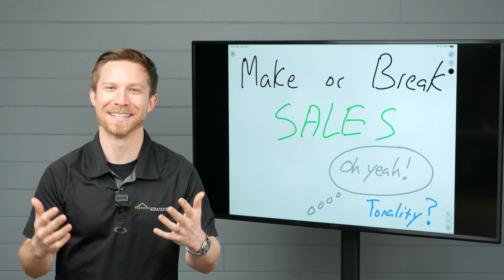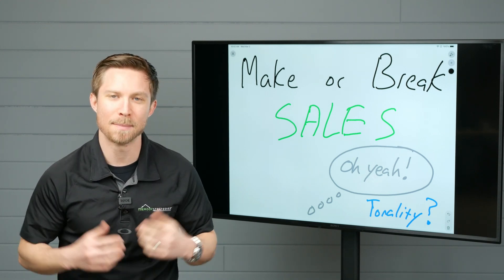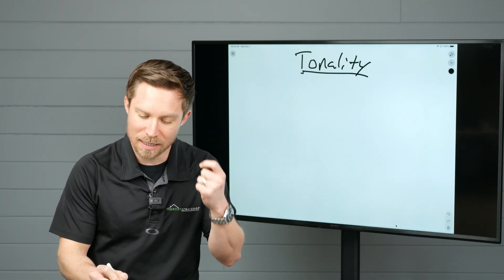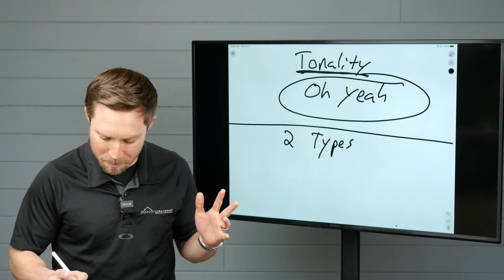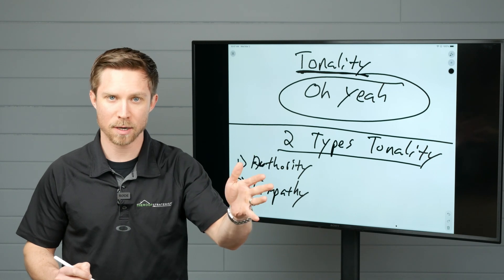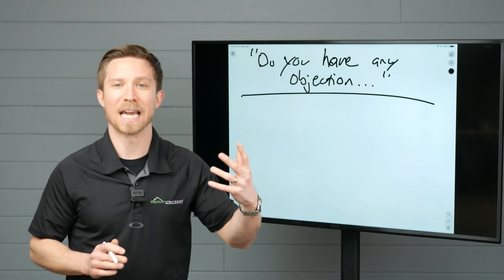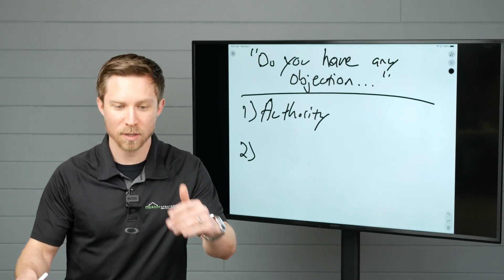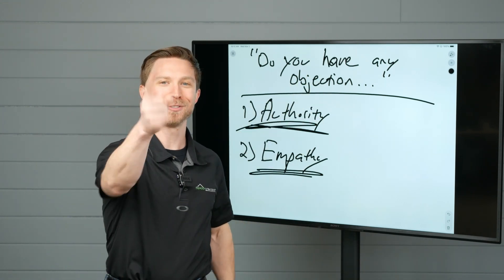SMASH Roofing Sales Using These 2 "Tones" | Not WHAT You Say, But HOW You Say It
Prepare to laugh at this wildly uncomfortable video 😂 See for yourself how TONALITY can transform the meaning of what you say. It's not WHAT you say - it's HOW you say it. Learn the 2 tonalities to master for roofing sales.

Interested in our all-in-one sales training, sales strategy, and sales system for you or your team?

100% 'NO BS' 30-Day Money Back Guarantee